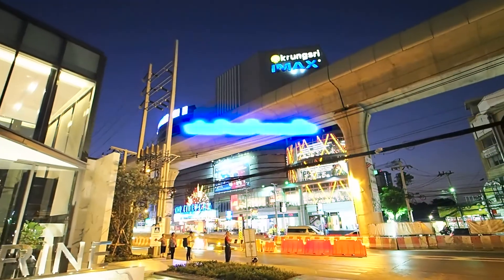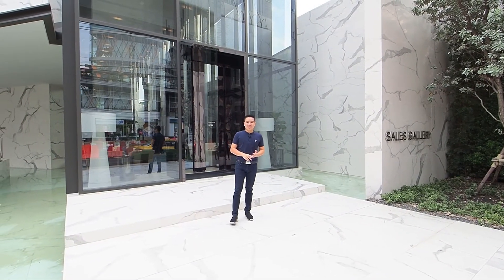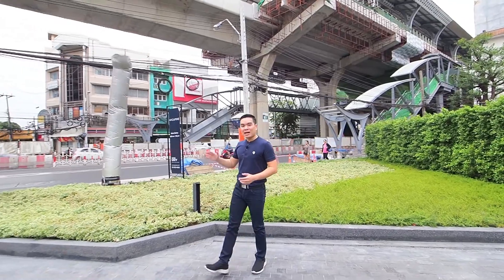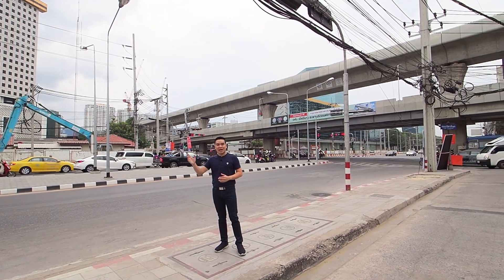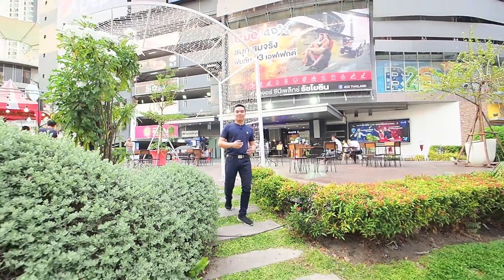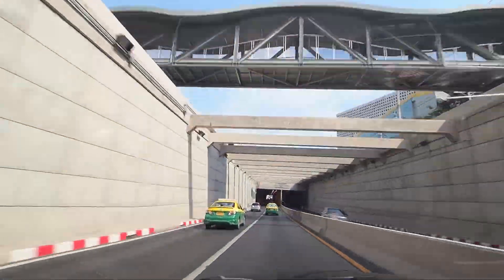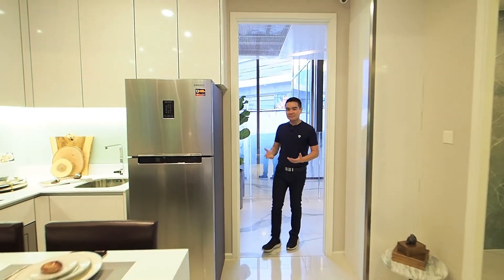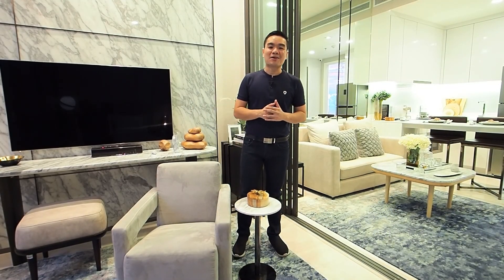พ่อบ้านบ้าคอนโด EP.28 - "รัชโยธิน" เชื่อมทุกจังหวะชีวิตสู่ใจกลางเมือง กับ แมสซารีน รัชโยธิน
0 เมตรจากสถานีรถไฟฟ้า คือที่สุดของทำเลที่ตั้งคอนโดมิเนียม ยิ่งรถไฟฟ้านั้นเป็นเส้นทางหลักเชื่อมตรงเข้าสู่ ใจกลางเมือง ยิ่งนำพาความสะดวกสบาย เดินทางได้ตรงเวลา และเพิ่มความปลอดภัยในการเดินทางมาให้ผู้พักอาศัย รวมถึงมูลค่าเพิ่มที่จะทวีขึ้นในอนาคต

วันนี้พ่อบ้านจะพาไปพบกับอีกหนึ่งเหตุผลที่ไม่ธรรมดาในการใช้ชีวิต Extraordinary Location ของ MAZARINE Ratchayothin (แมสซารีน รัชโยธิน) บนทำเลรัชโยธิน จุดที่เชื่อมโยงทุกจังหวะชีวิตสู่ใจกลางเมือง 0 เมตรจากสถานีรัชโยธิน บนเส้นทางรถไฟฟ้าสายสีเขียวต่อเดียวถึงสยาม-สุขุมวิท แถมยังใกล้รถไฟฟ้าสายสีเหลือง เปลี่ยนเส้นทางไปลาดพร้าว ศรีนครินทร์ จนถึงสำโรง และใกล้รถไฟฟ้าสายสีน้ำเงิน เปลี่ยนเส้นทางไปยังรัชดา สีลม หรือ  ใช้รถยนต์จากตัวโครงการก็สามารถเดินทางได้สะดวกเชื่อมต่อ 3 ถนนหลักอย่างรัชดาภิเษก พหลโยธิน และวิภาวดี สามารถเดินทางเข้าใจกลางเมืองอย่าง พระราม 9 อโศก สุขุมวิท ได้ในอึดใจ

บริเวณรายรอบยังใกล้แหล่งงานขนาดใหญ่อย่าง SCB Park และ Energy Complex รวมถึงยังใกล้แหล่งจับจ่ายใช้สอยอย่าง เมเจอร์ รัชโยธิน ที่ทำให้การใช้ชีวิตในทุกๆวันเป็นเรื่องสะดวกสบาย

Extraordinary Location ที่ว่านั้นจะไม่ธรรมดาขนาดไหน ตามพ่อบ้านมาชมกันเลยครับ

พบดีเทลการใช้ชีวิต สำหรับเหตุผลที่ไม่ธรรมดา คอนโด 0 เมตร จาก BTS รัชโยธิน
- Extra Large Unit เริ่ม 5.2 ล้านบาท
ท่านที่สนใจสามารถลงทะเบียนรับข้อเสนอพิเศษ* ได้ที่ ครับ